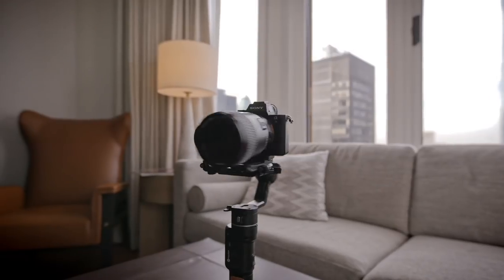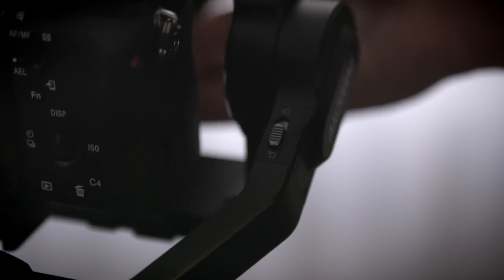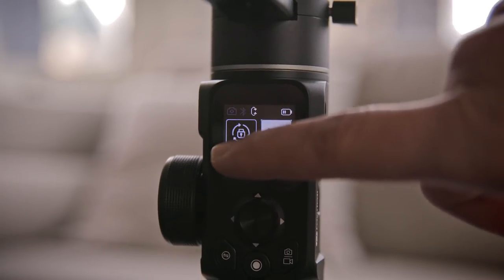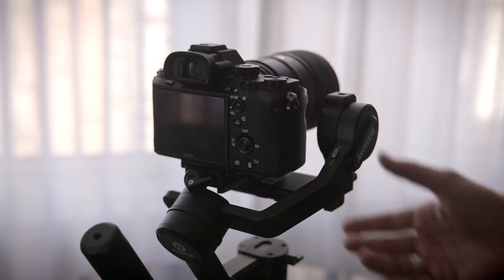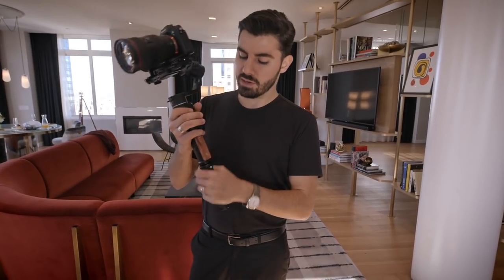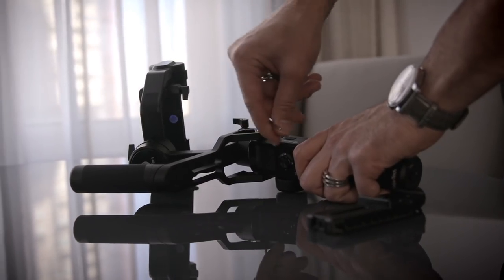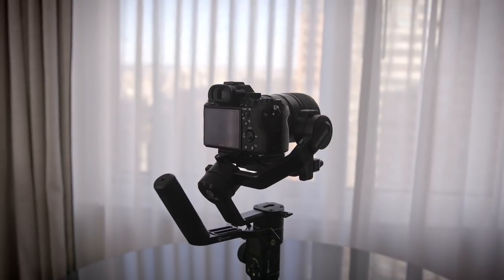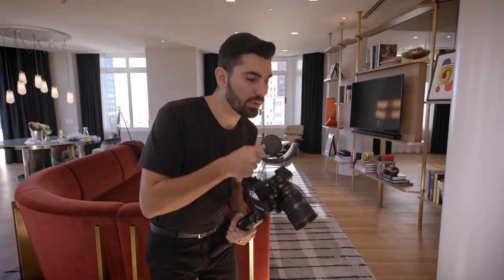NEW FeiyuTech AK2000s Gimbal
MUST HAVE PHOTOGRAPHY & FILM GEAR

• Top Camera Choice
• Vlogging Camera
• Camera Package
• Top Gimbal
• Best Audio Mic
• Affordable Stabilizer
• Best Vlogging Lens
• Most Practical Lens
• Travel Bag Choice
• Studio Lighting
• Best Drone Option
• Drone for Travel
• Variable ND
• Top GoPro
• Underwater Housing
• Outdoor Jacket
• Travel Shoes
• Travel Gorilla Pod

FeiyuTech AK2000s Handheld Gimbal

Three-exis gimbal designed for video makers. It can easily handle all the popular mirrorless and DSLR cameras on the market. With delicate appearance and user-friendly operation, AK2000s is also easy-to-carry and achieves better connection with cameras. AK2000s is committed to be the best gimbal ever and brings more possibilities to images and videos creation.

Stable:

Flagship high torsion brushless motor, 16.8v high voltage actuation guarantees strong power of gimbal. The latest W6 algorithm enables the error of angle less than 0.05°.

Smooth:

Quicker respond speed and smoother operation thanks to the new generation of algorithm; Multiple level of sensitive setting allows for smoother creation.

Easily Handle Mirrorless/DSLR Cameras

AK2000s is portable yet has huge payload capacity, compatible with various camera models and accessories.

Motor is equipped with new generation of Cortex M4 core and 200MHz CPU. The maximum motor control frequency is 20,000 times per second, with 2.2kg payload capacity thanks to the strong motor torque.

Made of ultra-light space-grade aluminum alloy with 1.2kg net weight; Folded size is equal to a A4 paper, fitted for normal bag and easy-to-carry.

Unique LCD Touch Screen Enables one Hand Operation

Without APP, users can also operate AK2000s by the unique LCD touch screen. The screen can be locked to avoid random touch.

Multifunctional  'Magic Ring'

The unique multifunctional 'Magic Ring' supports precise control of three axes and setting of ISO, WB and exposure value; adjusts follow focus & zoom with brushless follow focus.

Wireless Sound Recording

Delicate Appearance and Comfortable Grip Feeling

Motor Lock + Quick Release System

Three axes are all equipped with locks which make the gimbal more stable during balancing and folding process.
 Quick release 2.0: quick release plate, ACAR quick release system, seamless switching between popular quick release systems; Mount camera within 1 second by ACAR quick release system.

Quicker Respond Speed
 - Improved motor respond speed and starting speed; start the gimabl in 2 seconds, warm start in 1 second in sleep mode.

1 Charging for 3 Days shooting
 - 14 hours working time thanks to built-in huge battery. Fully charged within 1.5 hours with 18w quick charge design.